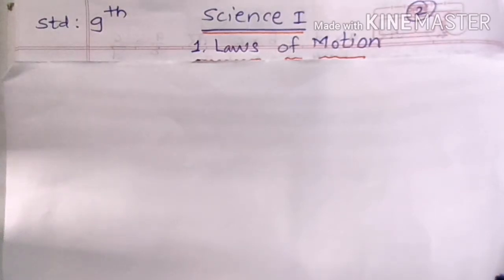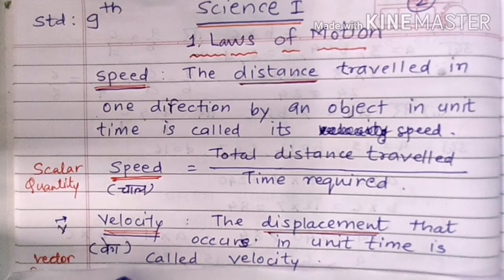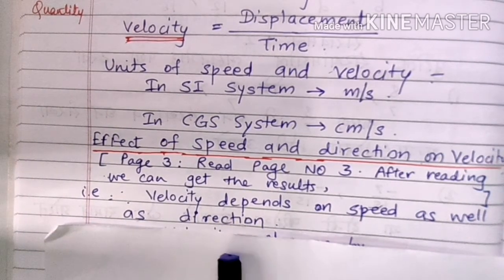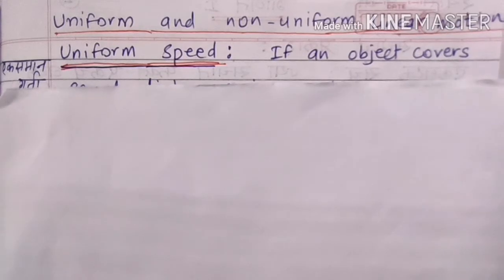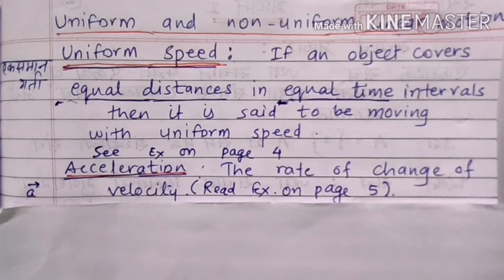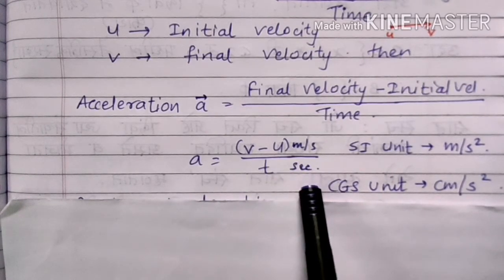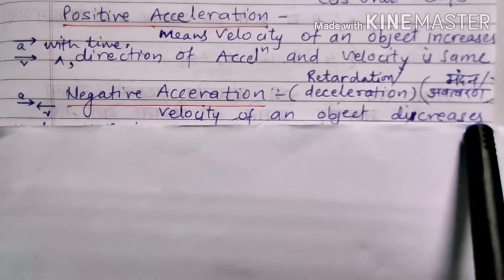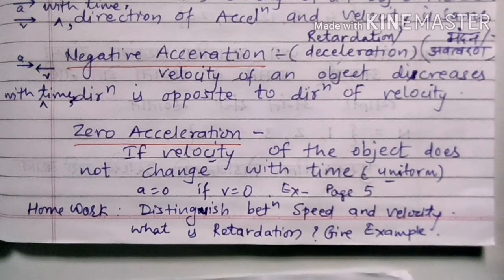9th Science 1 Laws Of Motion Topic 2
Speed ,Velocity and Acceleration.